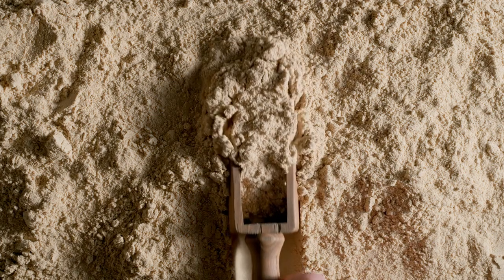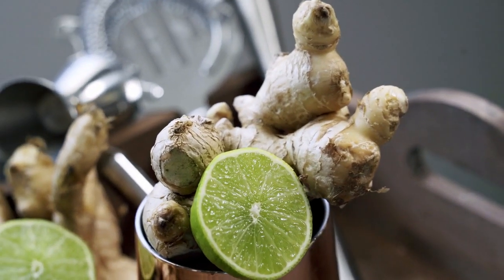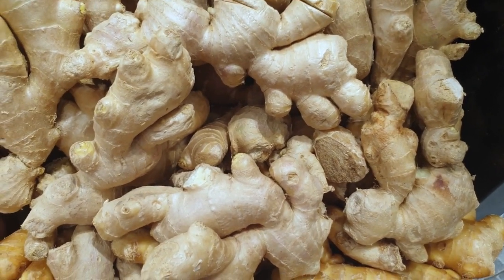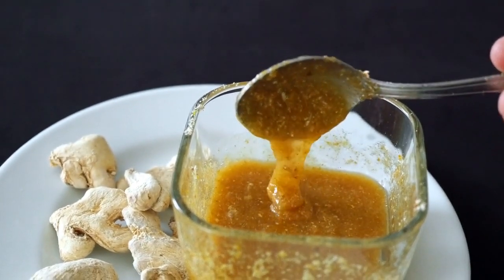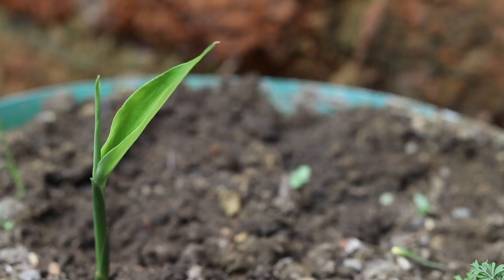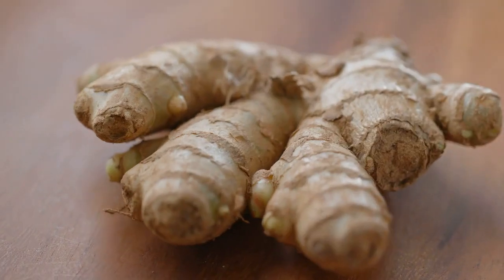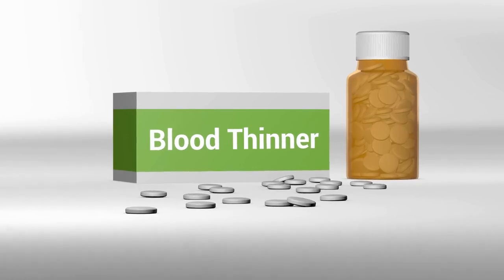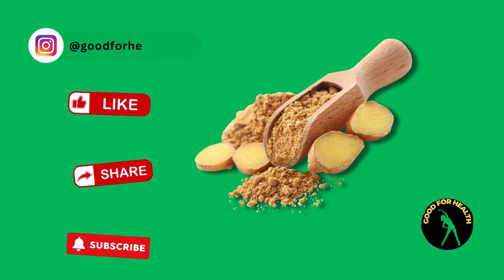Can Ginger Powder Transform Your Health?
Welcome to Good for Health Vlog! In today's video, we'll explore the incredible benefits of ginger powder. From boosting your immune system to improving digestion and reducing inflammation, ginger powder is a powerhouse of health benefits. Watch till the end to discover how you can incorporate this amazing spice into your daily routine.